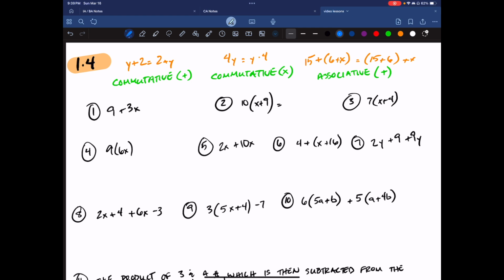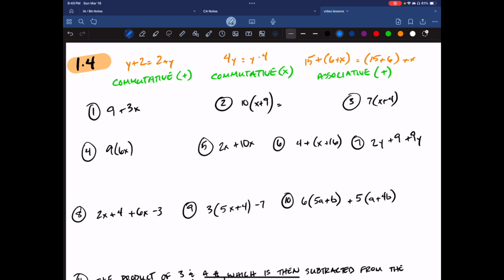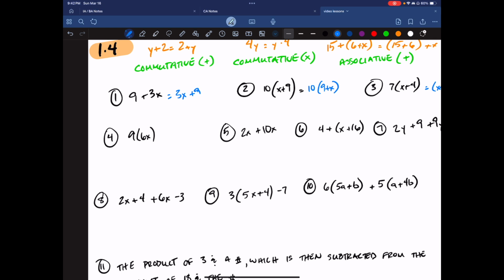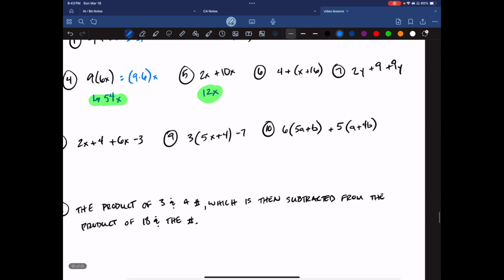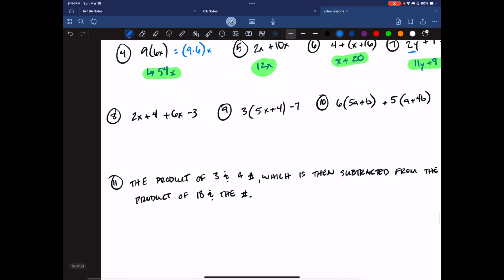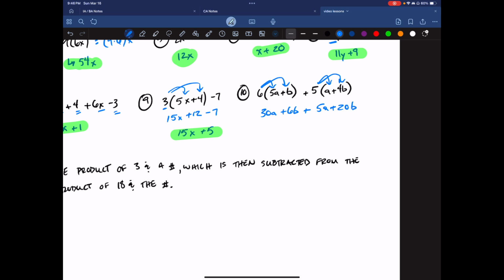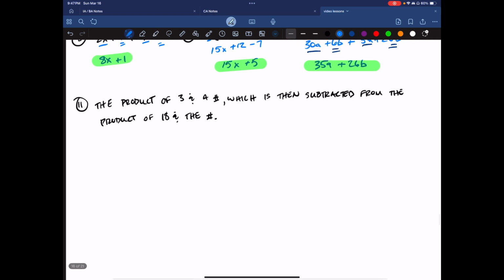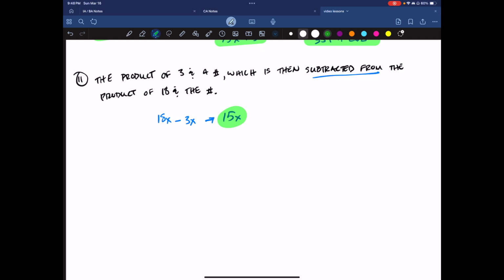1.4: Basic Rules of Algebra